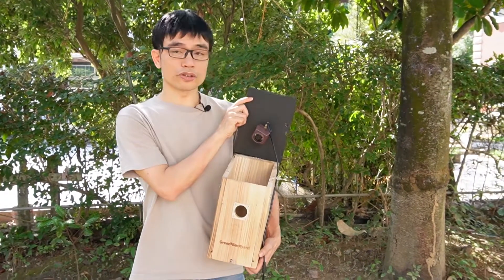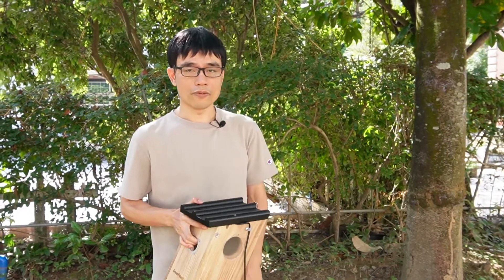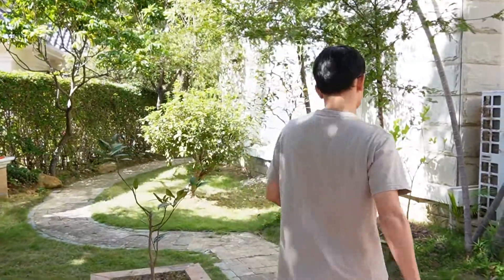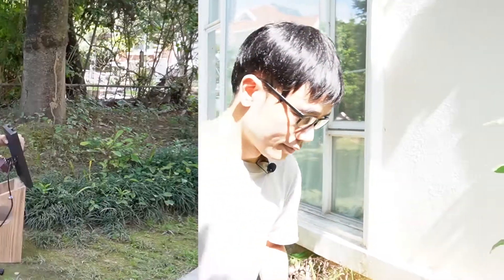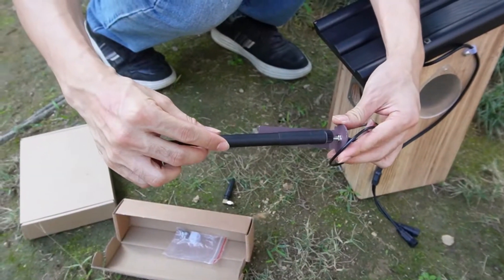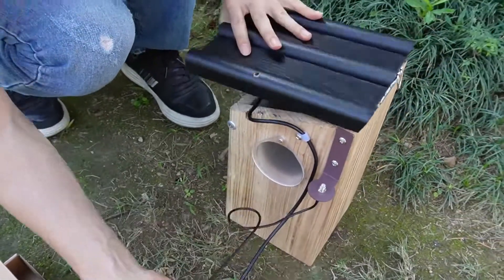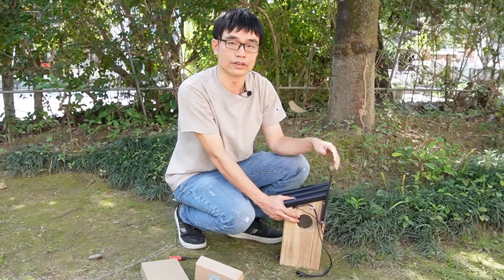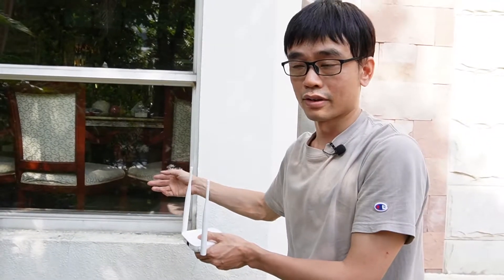Large Antenna for WiFi Bird Box Camera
While we designed the first generation WiFi bird box camera, we use a small antenna because there is no space inside the birdhouse. One of the big improvements for 2nd generation bird box camera is we use the standard SMA connector. Now we can use any large antenna to improve the WiFi reception of bird box cameras. In this video, you will see how to change the small antenna with SMA large antenna. If changing the antenna doesn't help, you can add the repeater to connect the WiFi bird box camera. It is a dedicated repeater designed for working with a WiFi bird box camera. You can even install a micro SD card to the WiFi repeater.

This is the WiFi bird box camera you saw in the video